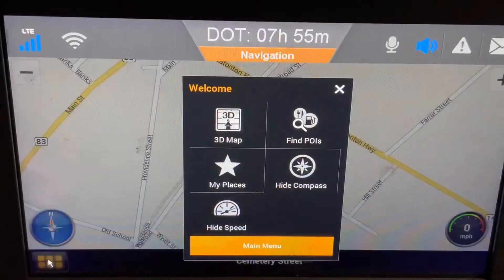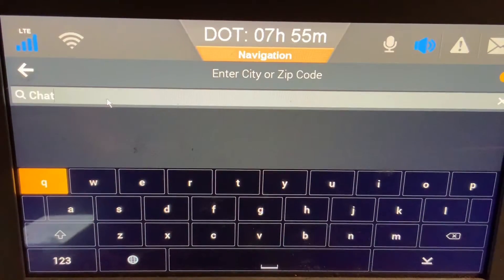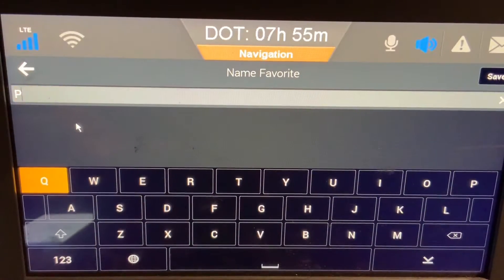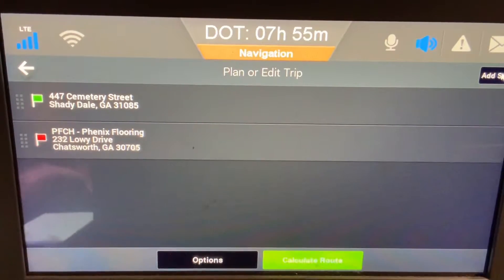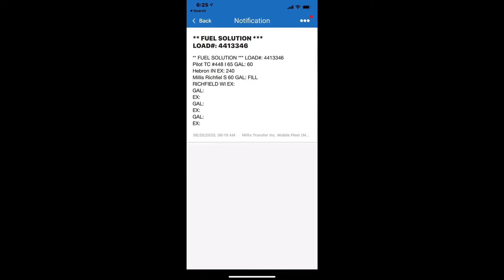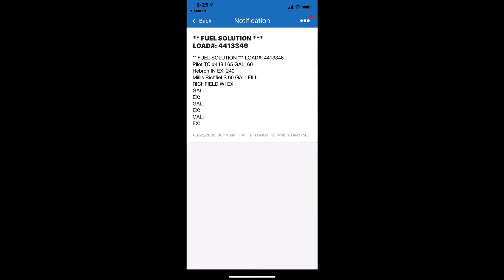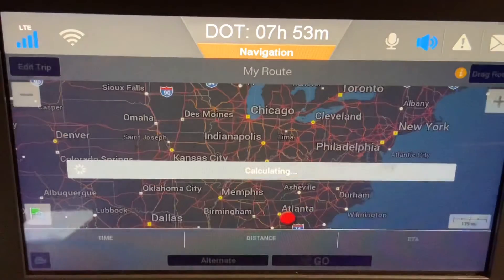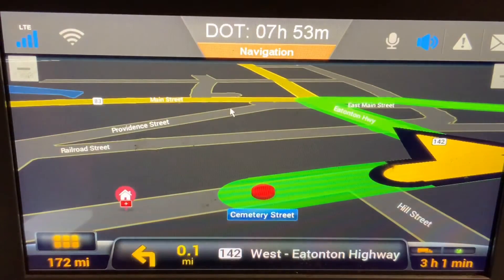Route Planning using CoPilot on the Qualcomm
A quick example using the CoPilot on the Qualcomm to route plan a run.